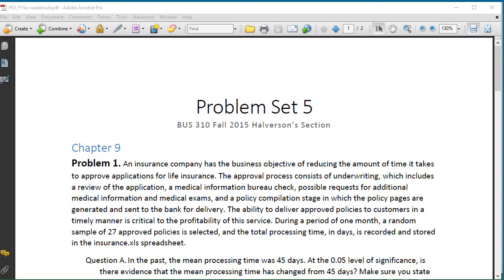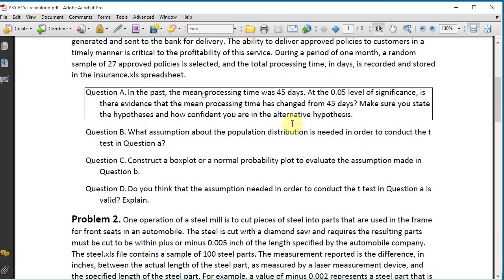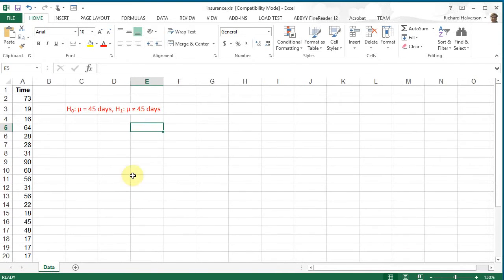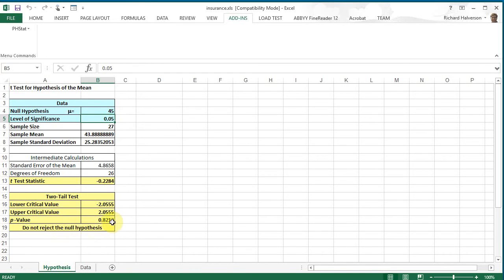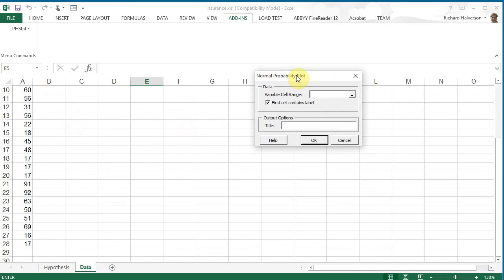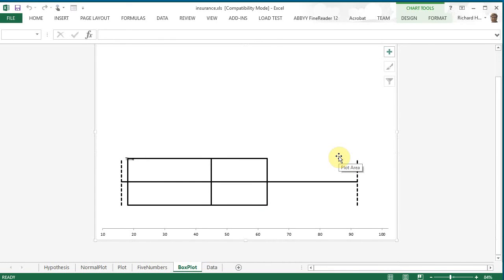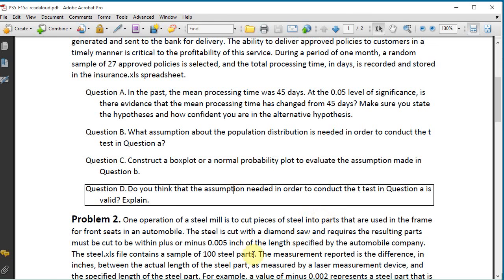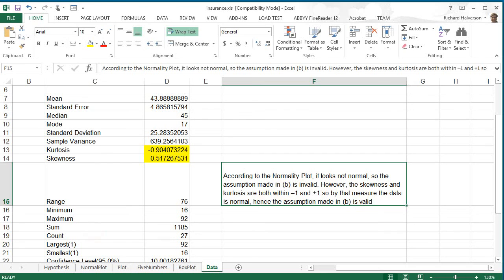BUS310 Prob Set 5, Prob 1 Hypothesis Testing One Sample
BUS 310 Business Statistics Fundamentals of Hypothesis Testing. One Sample Tests. (Levine, Szabat, Stephan. 7th Ed., Problem 9.29 on P.302). An insurance company has the business objective of reducing the amount of time it takes to approve applications for life insurance.